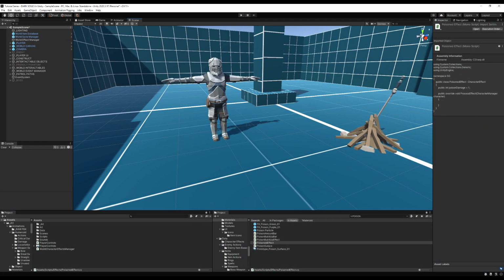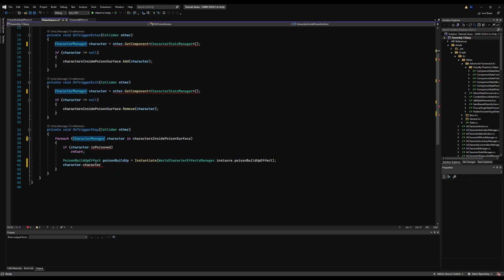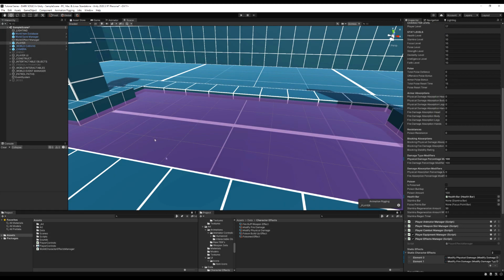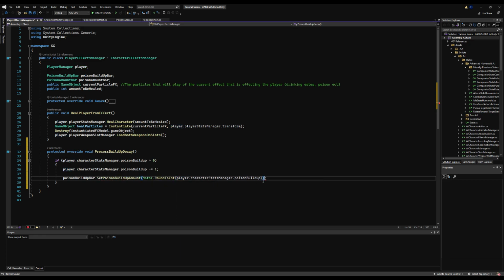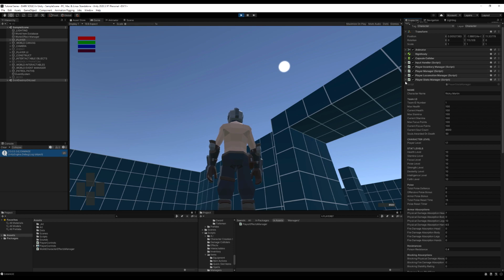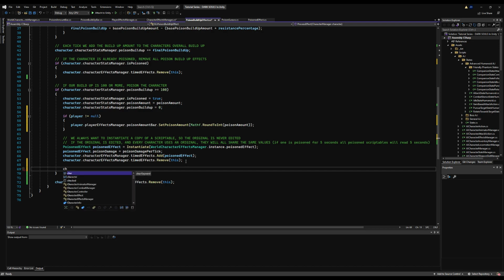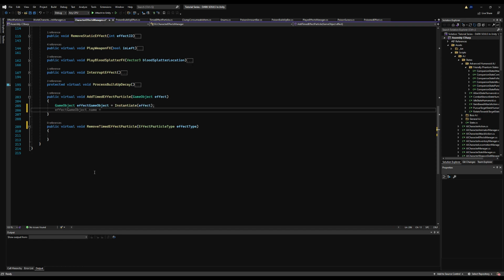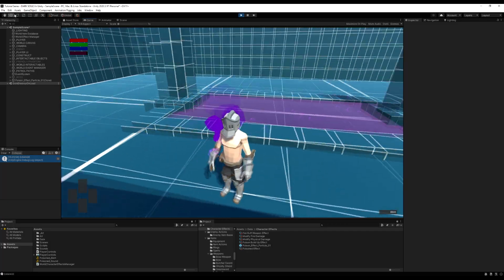Create DARK SOULS in Unity ► EP. 133 Character Effects (Pt. 4)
In this video we finalize our poison system, and conclude updating it fully to the new character effects functionality. We also create a system that allows us to add or remove visual effects and sound effects from characters when they are effected by something like poison, frost or curse.